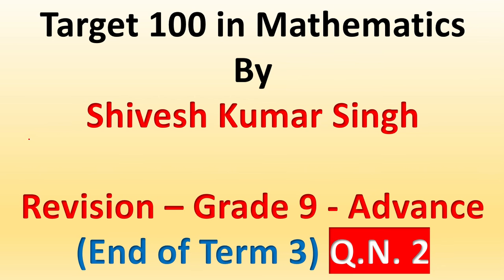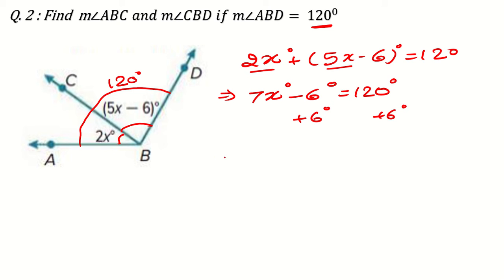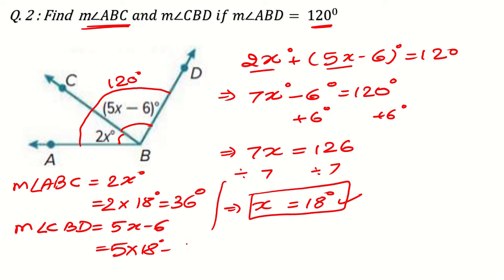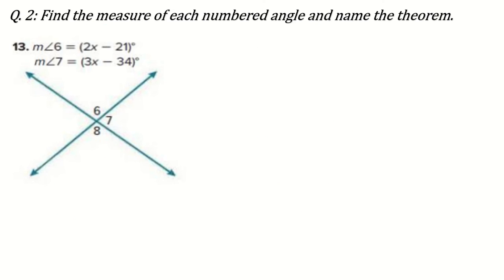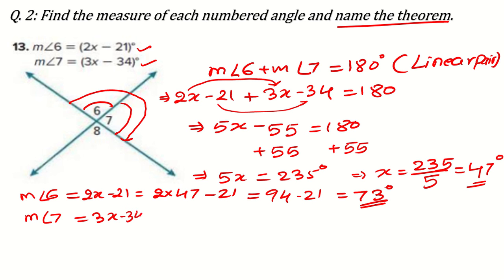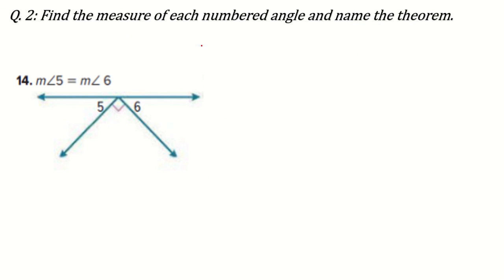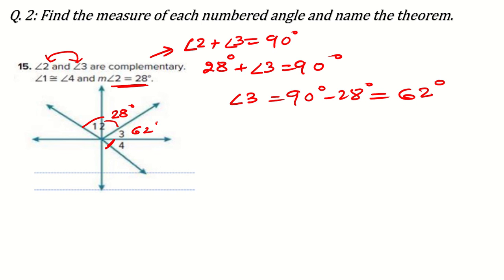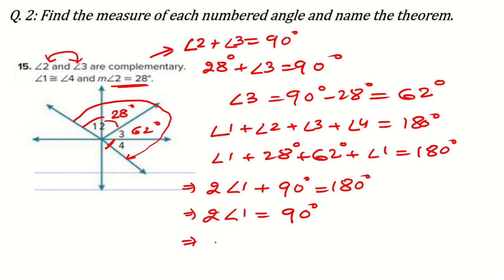EOT3 Grade 9 Advance Q 2 - End of Term 3 Exam - Ministry of Education UAE